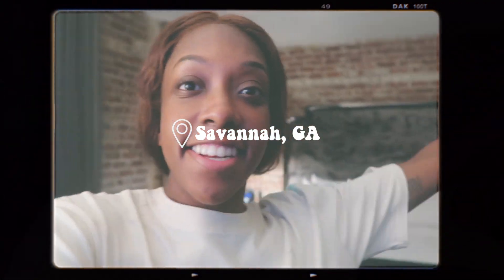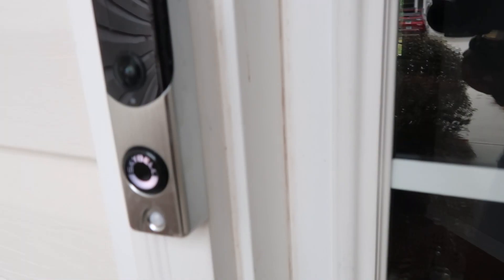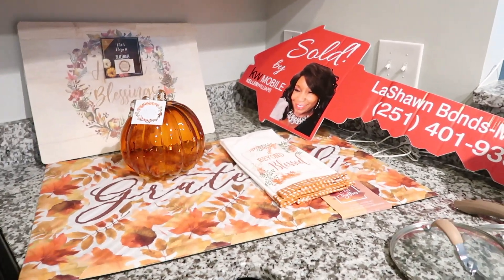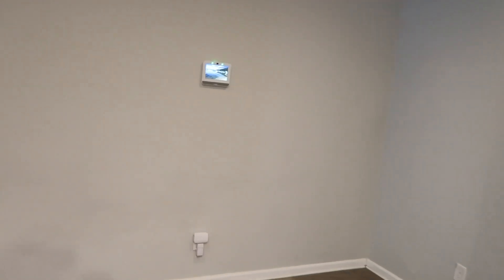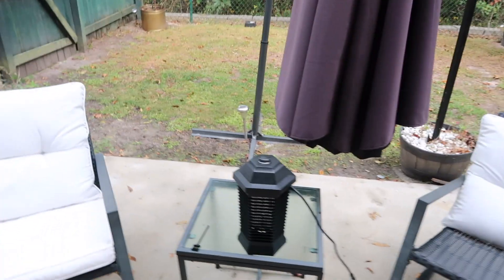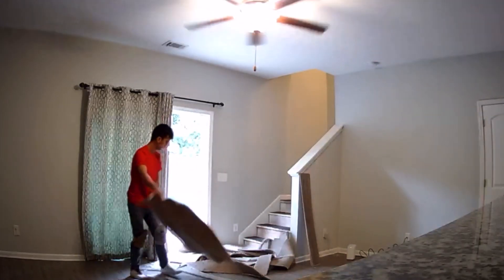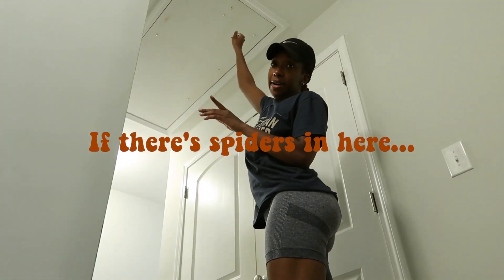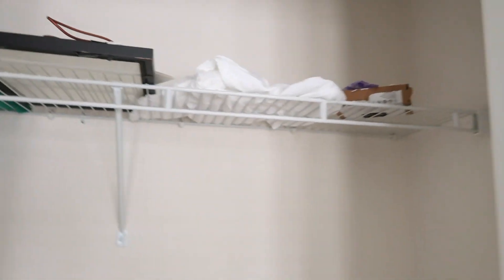empty house tour | new homeowner // lexybeck7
Blessed to be a homeowner at 24! Thank you for all who genuinely support me. Buy something off my registry, if you'd like

FAQs:

A: I am a full-time News Producer & part-time creator!

A: The historic city of Savannah, Georgia

Q: Do you use a travel agent for your trips?

Q: What kind of camera & software do you shoot and edit with?
A: Canon G7X mark ii, Canon EOS 80D, and Final Cut Pro
- lexybeck7